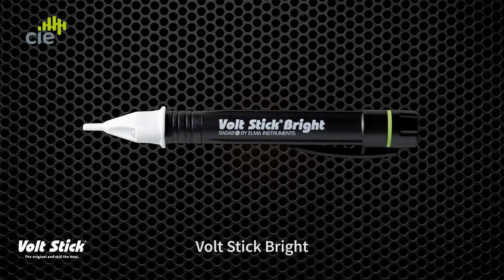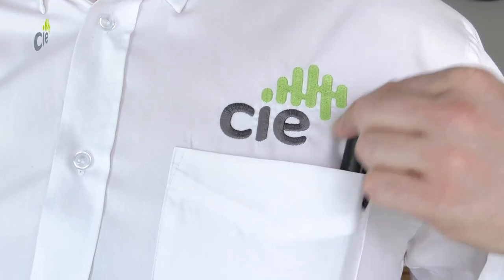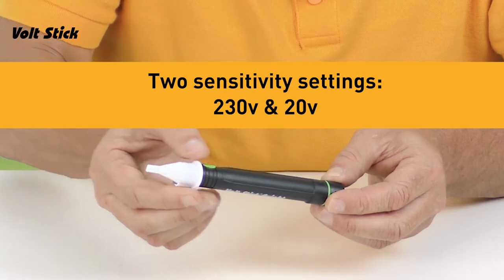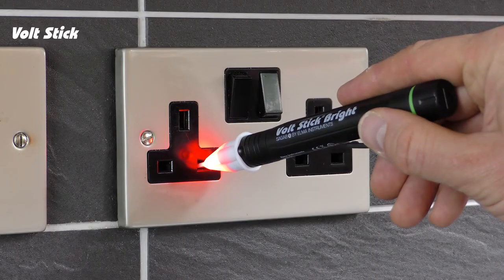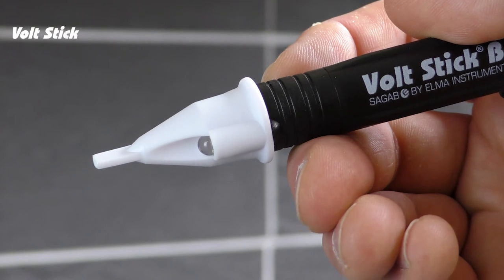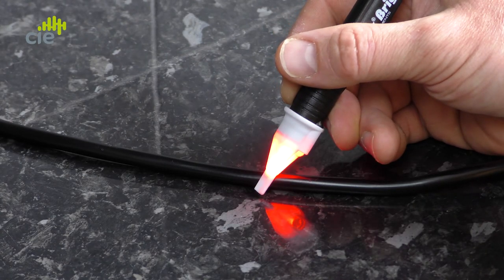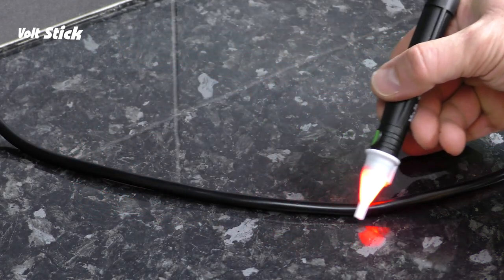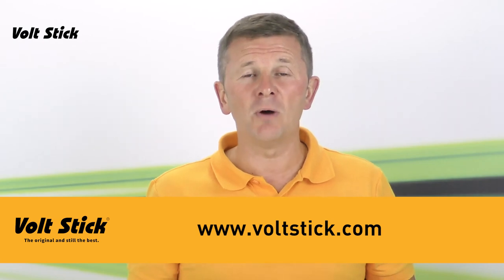How to use a Volt Stick BRIGHT dual sensitivity voltage tester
The Volt Stick BRIGHT is a professional non-contact voltage tester featuring dual sensitivity voltage testing, LED flashlight and digital self-testing.
This video gives a detailed demonstration of how to safely check your Volt Stick BRIGHT is working correctly and how to safely check for voltages in and around electrical devices.

As you'd expect, you still get instant, safe, non-contact checking for the presence of an AC voltage - ideal for testing 'live / not live' cables, wires, electrical sockets, switched and fuses, etc.

But this latest version of the world's number 1 voltage checker now also features a number of new innovations including two interchangeable sensitivity settings (switchable by the user between standard 230v range & high sensitivity 20v range), built-in bright LED flashlight, more powerful LED & Sound indicators and digital microprocessor for higher accuracy and on-board function testing.

When the Volt Stick Bright is presented in close proximity to a potential voltage source (ie. a cable, wire, socket, etc), the red LED indicator in the Volt Stick's tip will illuminate on detection of an AC voltage (within the Range 1 of 100~1000v AC or Range 2 of 20~1000v AC).

The Volt Stick BRIGHT is effective for testing electrical connection points and insulated cables.